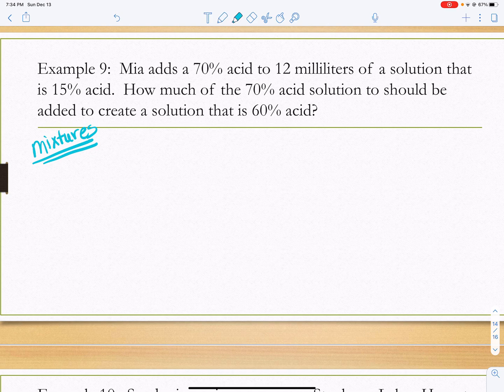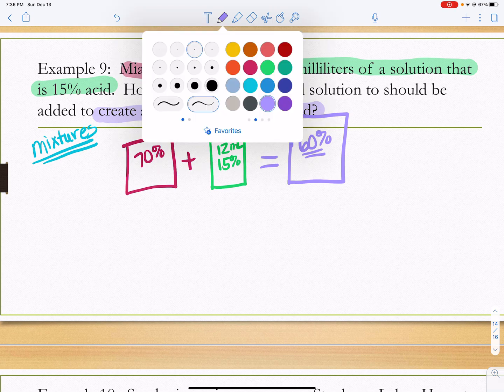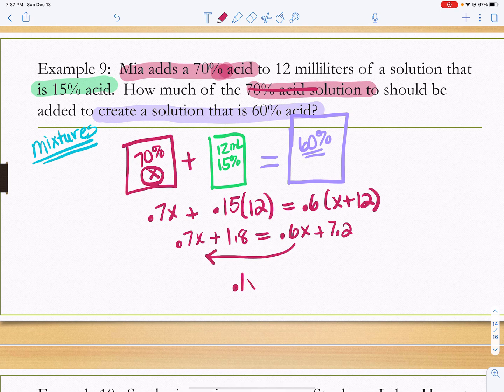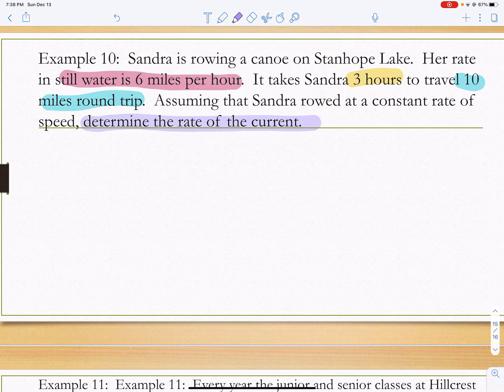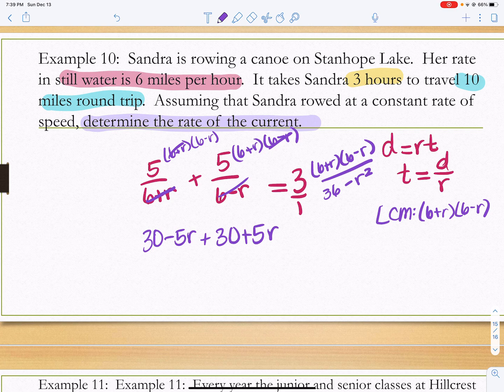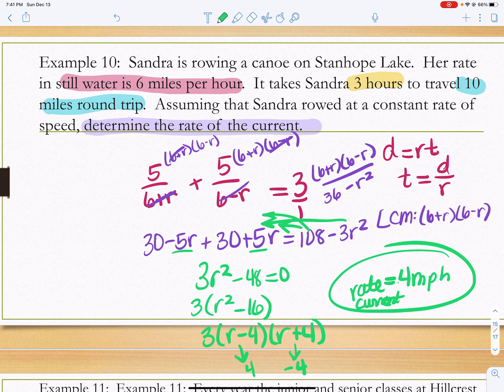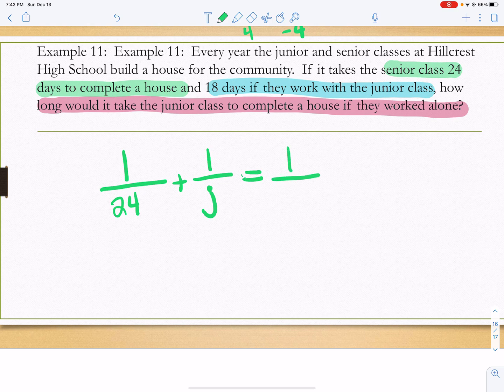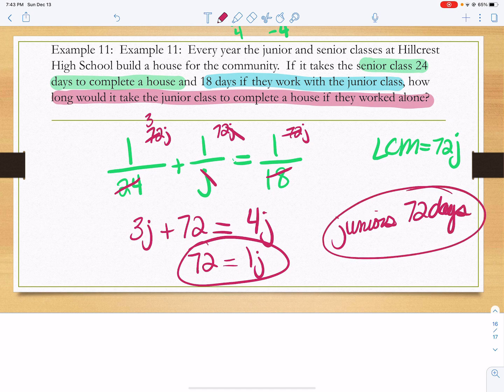Alg2H_Unit8_Section6_Application